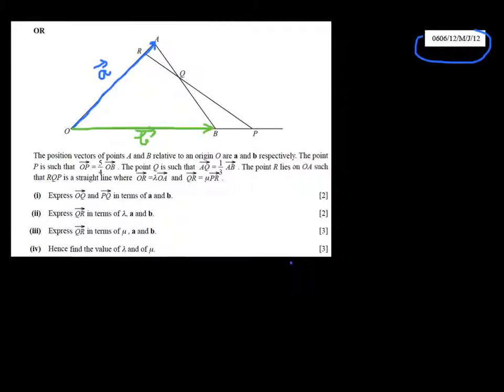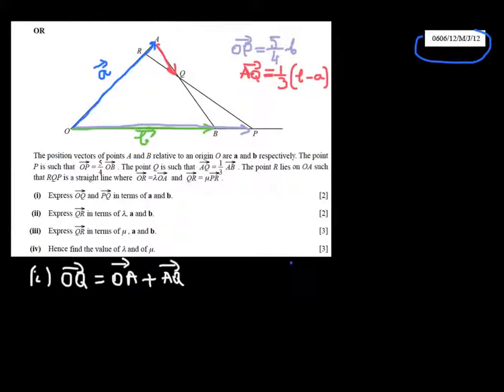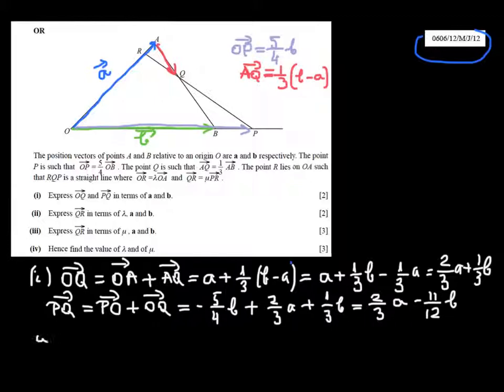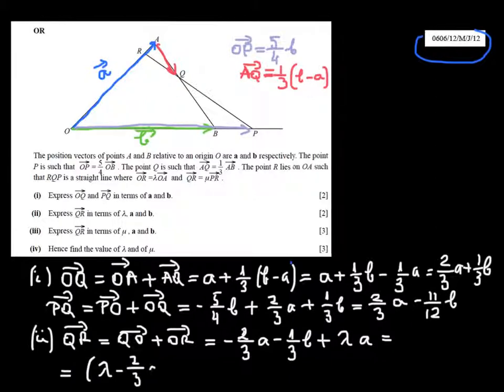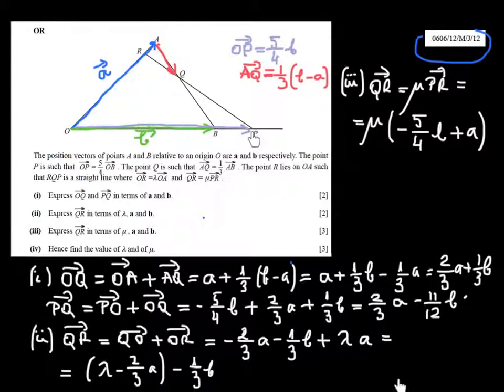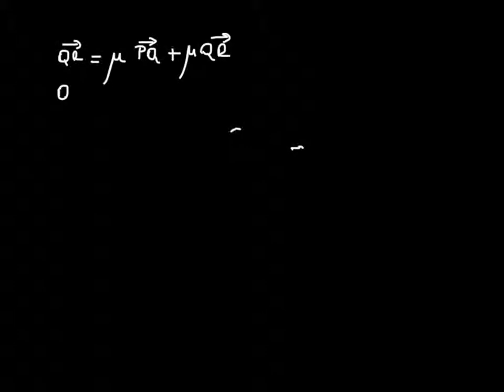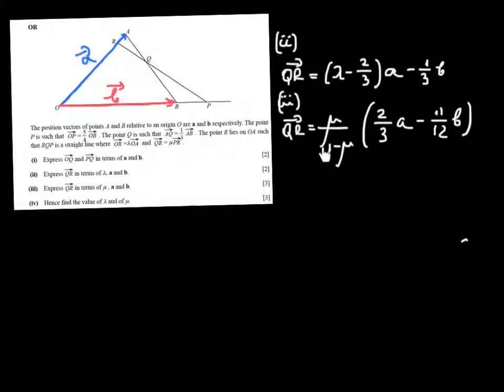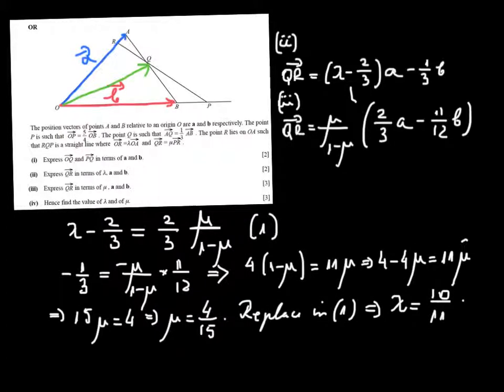2012 June Additional Maths CIE paper 12